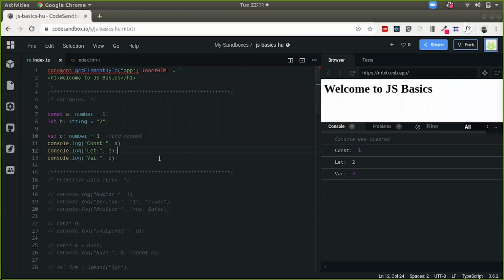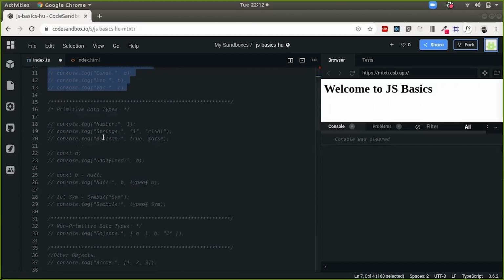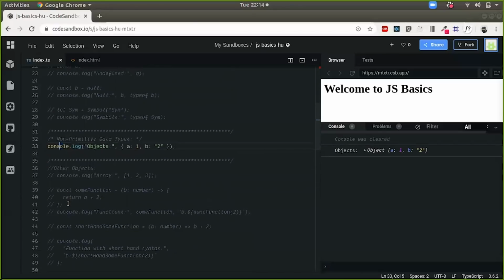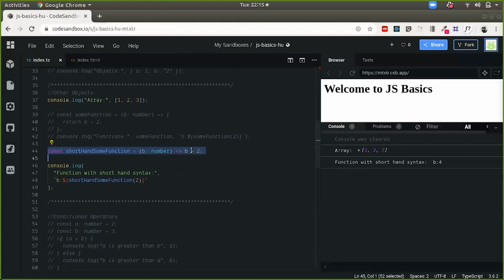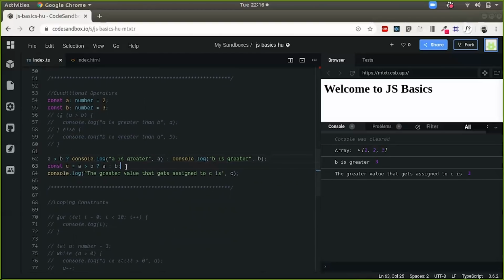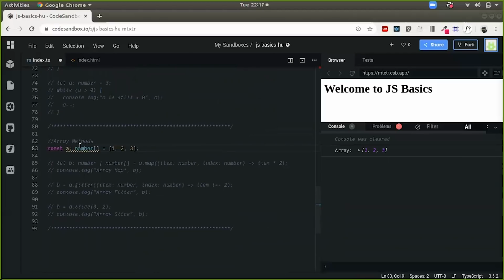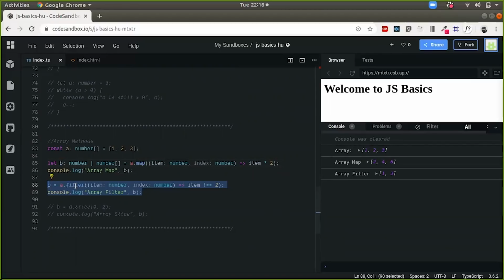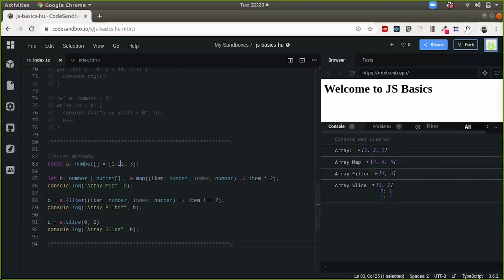JavaScript Fundamentals for React